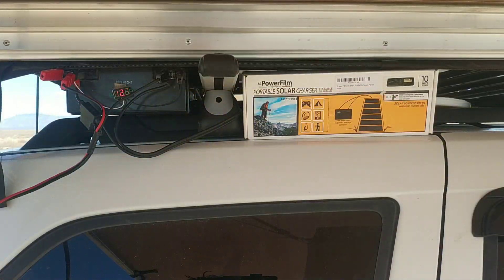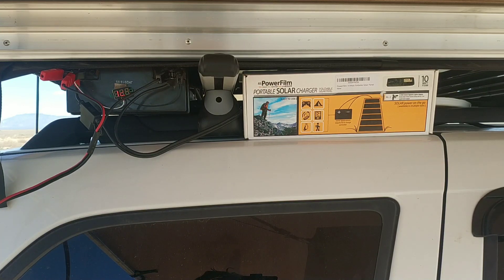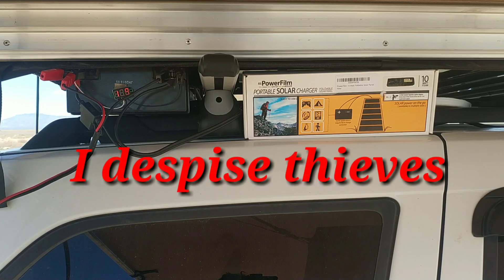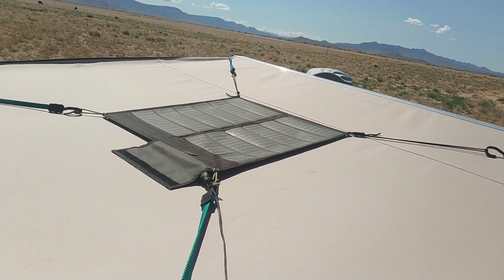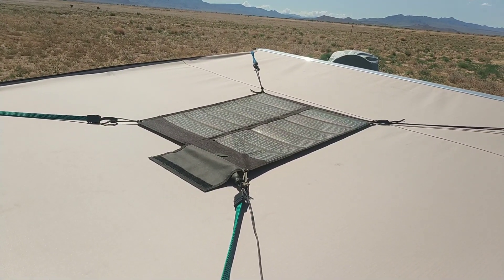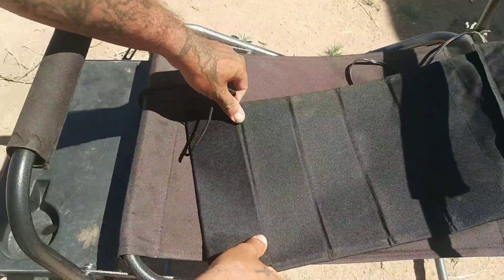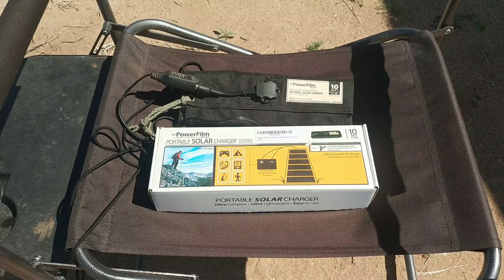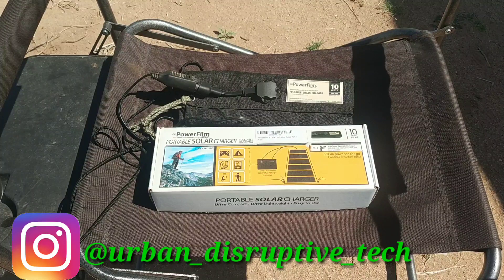Powerfilm 10w foldable panel impressions and overview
This is a quick look at the powerfilm 10w portable charger. Lightweight, foldable solar panel.

We follow that value for value model as started by the no agenda show. If you got any value from this consider making a donation at

bitcoincash:qqeuaap4nuw2ra84l4fpcml0v2yvnnu36sjtpmm207

You are the show producers and like Hollywood I will post credits on my videos for donations. You can also help by donating products you would like to see reviewed.